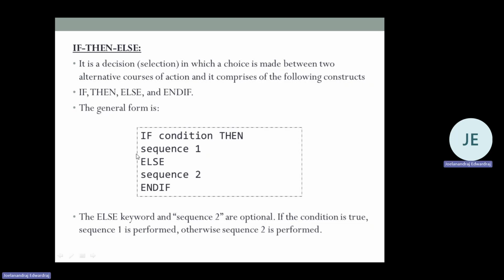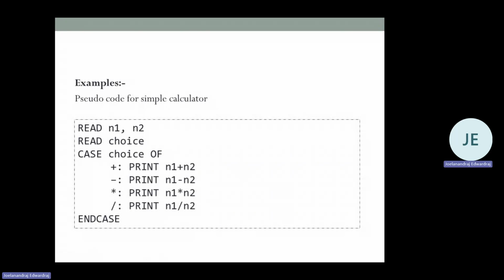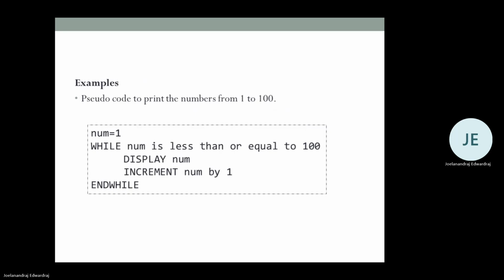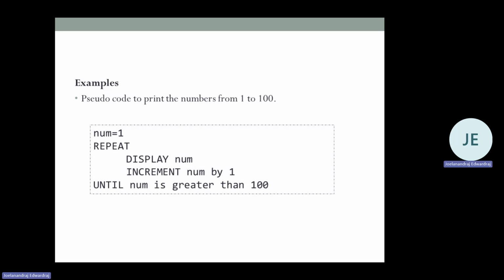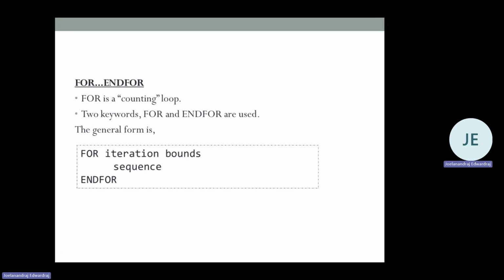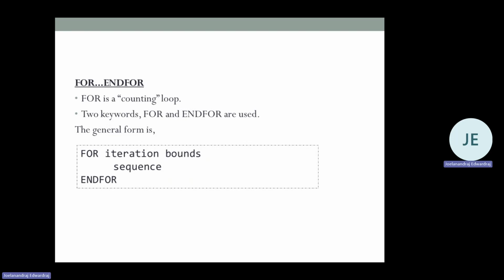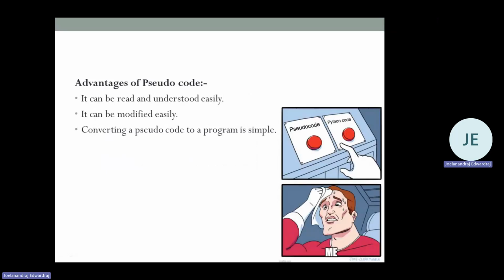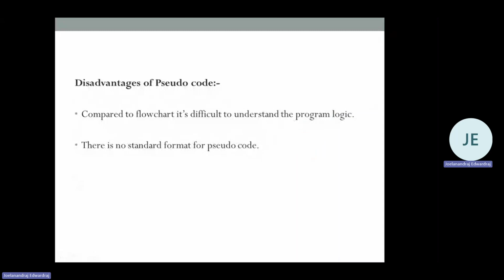GE3151 - LECTURE 6 - PSEUDOCODE PART 2